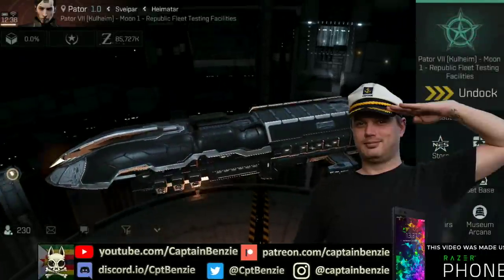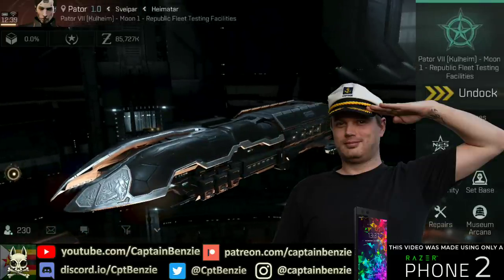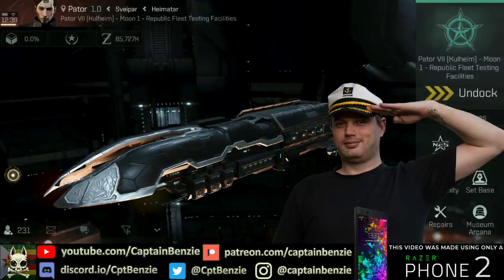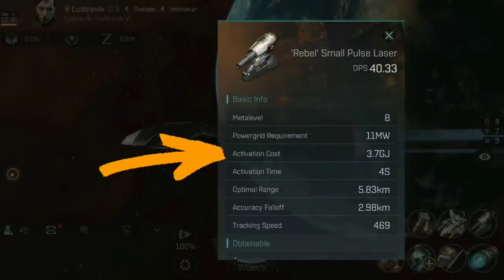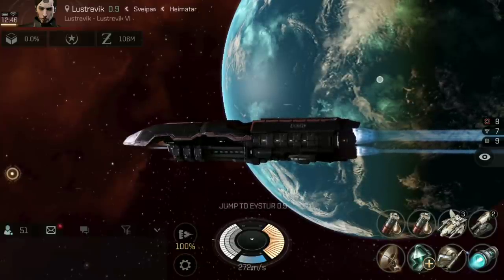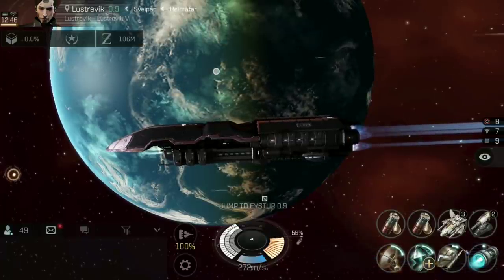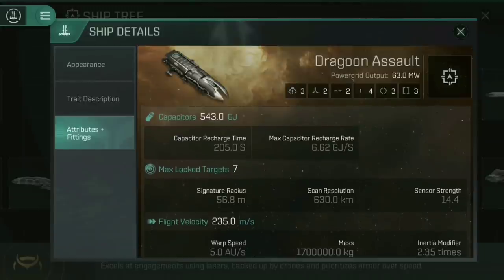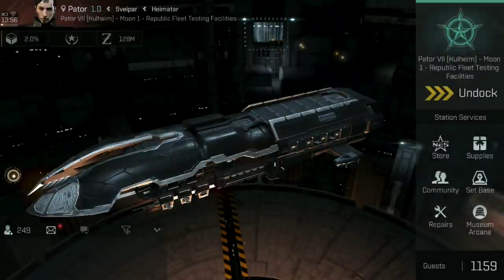CAPACITOR EXPLAINED!! The Beating Heart Of Your Ship!! || EVE Echoes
"CAPACITOR IS LIFE" is a common saying amongst EVE pilots, and it's true. The Capacitor is the beating heart of every ship in New Eden and understanding how it operates is vital to survival!

0:00 Introduction
1:09 What Is Capacitor?
2:32 Understanding Capacitor Stats
7:11 Relevant Skills
9:21 Relevant Modules
15:58 Relevant Rigs
18:16 Capacitor Warfare (Nosferatu & Neutralisers)